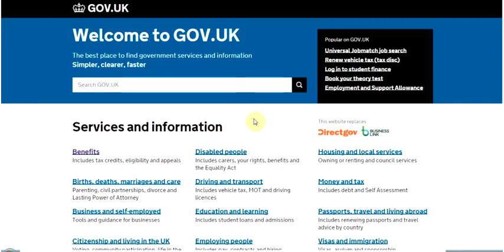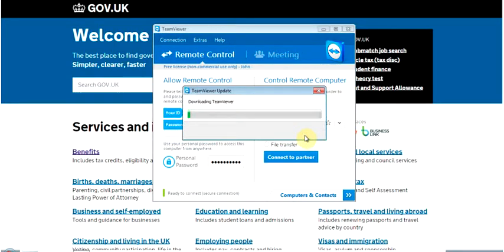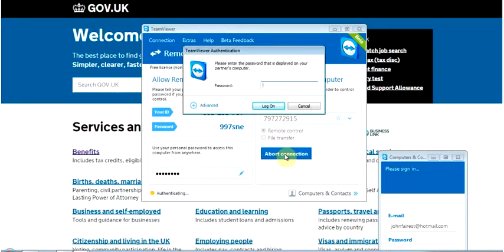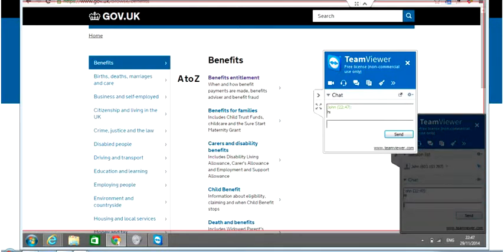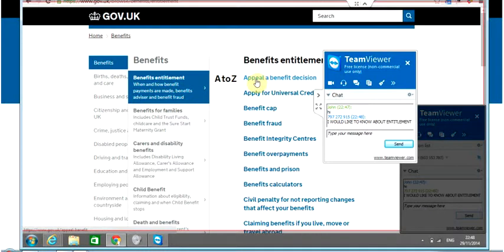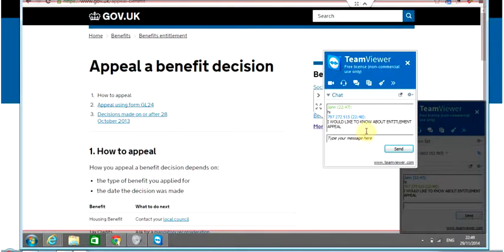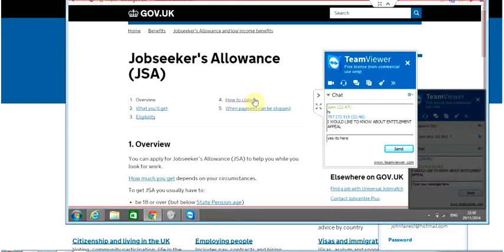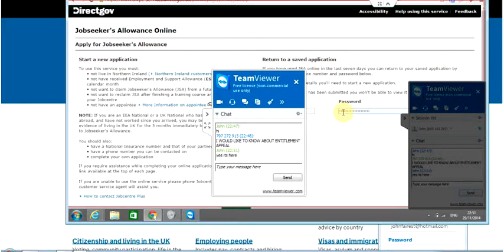Trainer -Facilitator -Guide - view video 2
Team viewer benefits Mater trainer view- See the view of the Trainer including software update